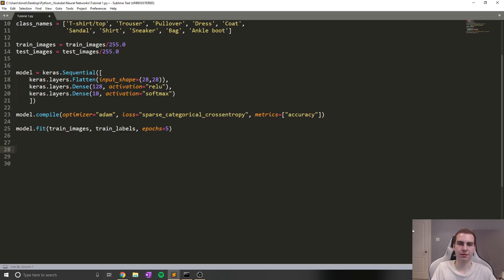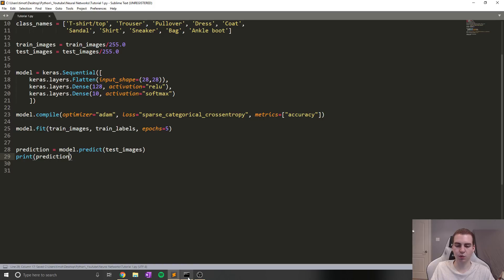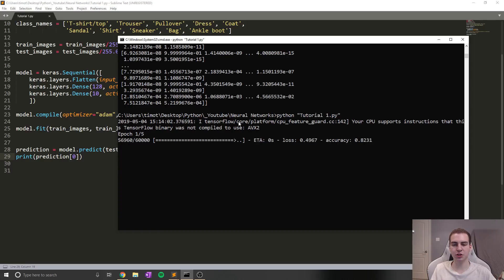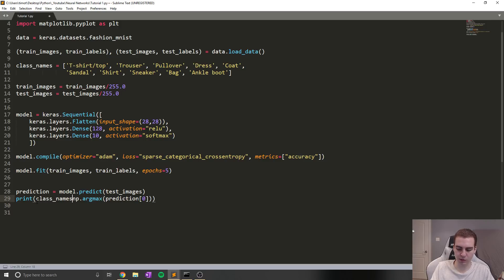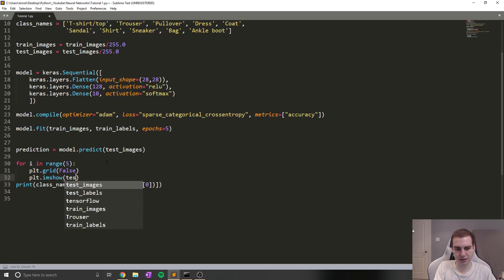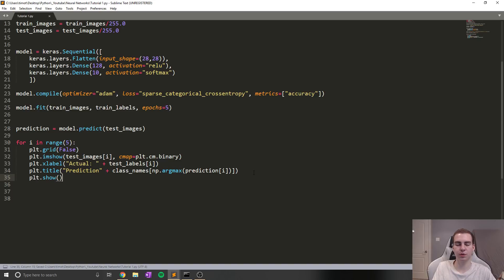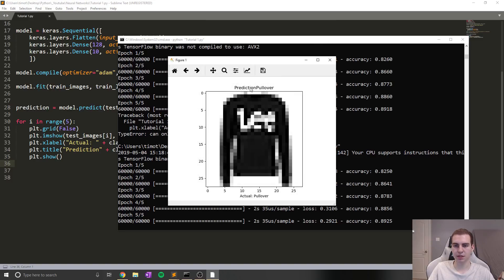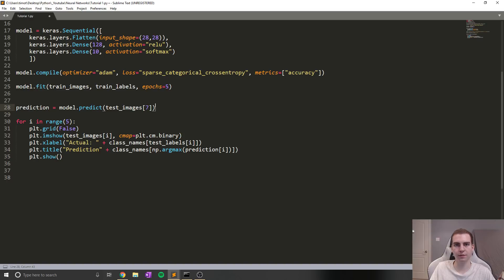Python Neural Networks - Tensorflow 2.0 Tutorial - Using the Model to Make Predictions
This tensorflow 2.0 tutorial will show you how to use our previously created model to make predictions on specific images.

💻 Enroll in The Fundamentals of Programming w/ Python